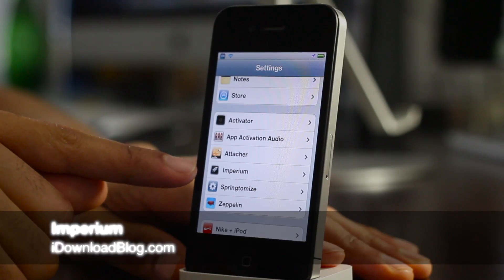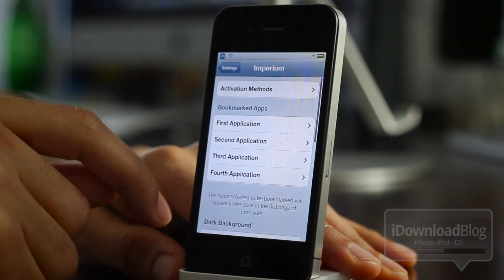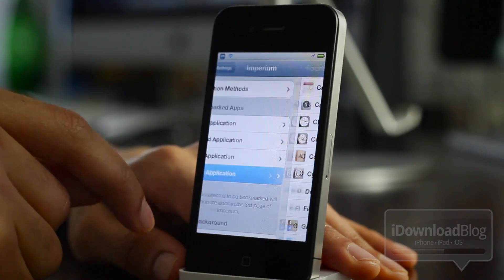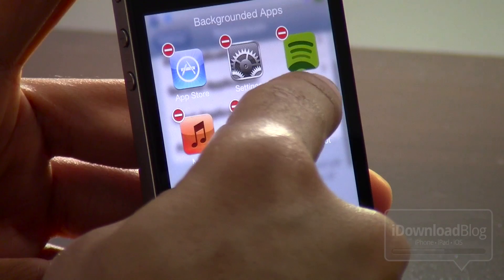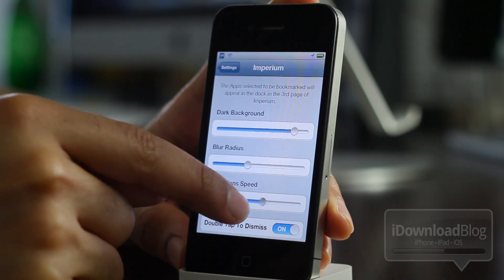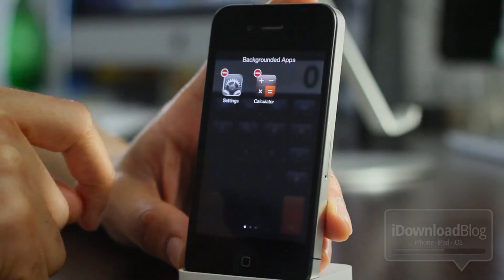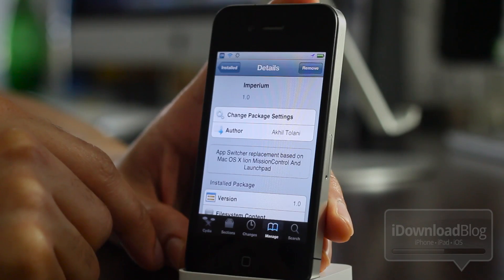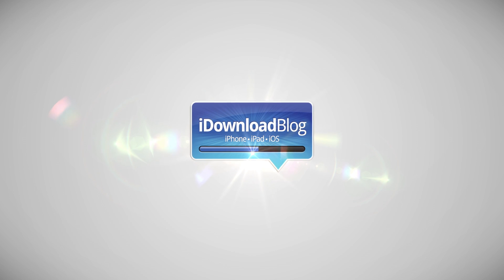Imperium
Name: Imperium
Description: An app switcher replacement in the vain of OS X's Mission Control and Launchpad.
Price: $0.99
Repo: N/A Coming Soon
Developer: Akhil Tolani

About iDB